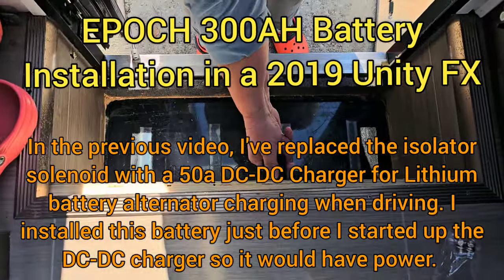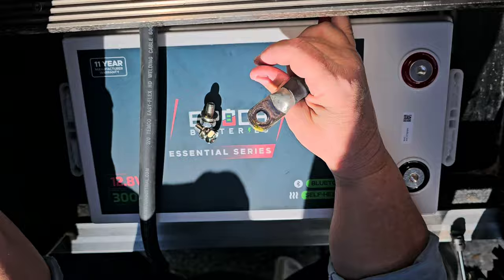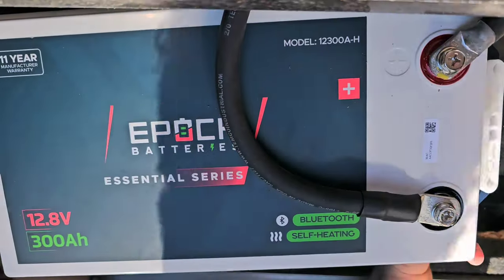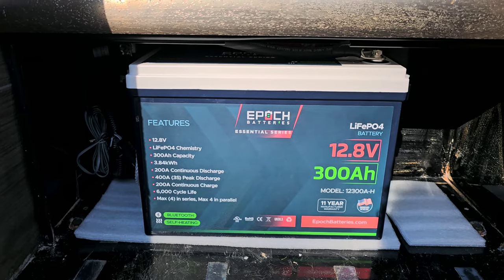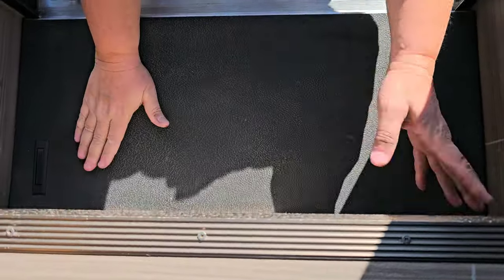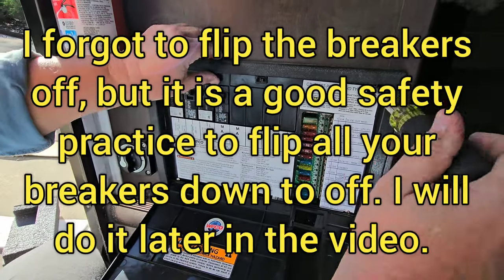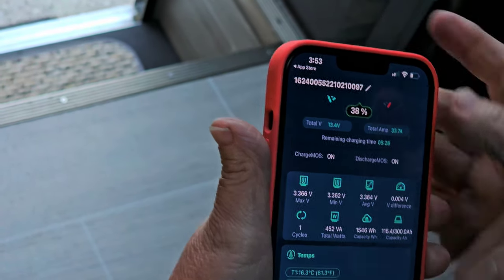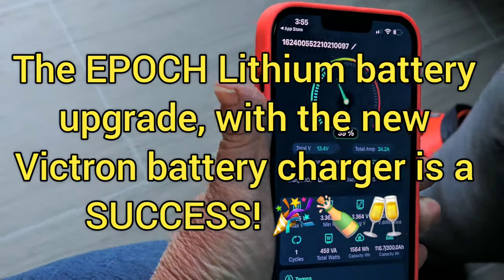300ah EPOCH Lithium Battery and Victron Blue Smart IP67 Battery Charger Installation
Many folks exclusively like shore power access when using their Leisure Travel Vans. If they do boondock off grid for an overnight here and there they are fine using their small stock Magnum Inverters in the 2019 and older Leisure Travel Vans. Lithium batteries have finally become cost competitive with lead acid AGM batteries. Lithium batteries give you twice the power of any 200ah lead acid battery set, with no maintenance, and in many cases have a internal battery management system and shutdown protocols that protect it from voltage, temperature, and amperage extremes. As such, these folks are interested in upgrading to a Lithium battery, but want to make as few changes as possible, keeping the cost low.

For those that live in climates or camp in temperatures below freezing, 32°F, then Lithium batteries with low temperature cutoff and internal heating is recommended, since a Lithium battery cannot be charged if its temperature is below freezing. It is also preferable to select a Lithium battery that has a Bluetooth battery monitoring system (BMS), so you don't have to add something extra. A Bluetooth BMS gives you important information and can be used like a fuel guage, with connectivity to an App that you can use on your phone.

The owner of the 2019 Unity in this video wanted to do the easiest and least expensive Lithium battery upgrade as possible. She mostly uses campgrounds, but still wanted to be able to boondock occasionally at friends houses or use Harvest Hosts. She's happy with her stock 1000w inverter. She called me in a panic because her flooded wet cell batteries had to be removed because they were leaking all over her battery box. We discussed the above information of what she should look for. We also discussed the dimensions of the Unity battery box, a single battery is preferable.

She found a single 300ah EPOCH Lithium battery on a Black Friday Sale for around $1000. I don't know anything about an EPOCH battery, so I went to their website and saw that this particular battery had a descent  Bluetooth BMS with the basic appropriate safety protections. It also had an automatic internal heater. It was a single 300ah battery that had the close dimensions, but seemed like it would fit in the Unity battery box. She asked me what else does she need to do in order to install, use, and maintain the EPOCH Lithium battery, reminding me that she wants to make the fewest changes possible.

So I told her she absolutely needs 1 good Lithium battery charger on the house side. This means she either needs to add a separate shore power Lithium battery charger, replace her inverter with one that has a Lithium battery charger, or replace her GoPower solar controller with a Victron Smart MPPT Solar Controller that had a great Lithium battery charger. Adding if she goes the replacement solar controller route, she really needs to replace the GoPower Flexible Solar Panels as well. She decided to add a separate Victron Blue Smart Bluetooth Lithium capable battery charger.

I informed her that she does need to change the Magnum Inverter battery profile setting to AGM 2 and the GoPower Solar Controller battery profile to AGM. These settings would allow their chargers to bulk charge the Lithium battery to about 85% SOC and then the Victron Battery charger would bring it to 100%. The Victron Battery charger runs from shore or generator power. I selected the 7a Victron Blue Smart charger because it is being used primarily to do the final charging to bring the battery to 100%. I was also trying to keep the cost down. It is Bluetooth so you can monitor the battery charging.

She also wanted a DC-DC charger to protect her alternator and a chassis battery charger so she had a comprehensive battery maintenance system. I installed all that in this video,

-Victron Blue Smart Bluetooth 7a IP67 Battery Charger,
-24" Black 2/0 awg battery cable,
-12 awg wire,
-Siemen's Tandem QT 15a Breaker,
-Use this Wago 221-412 Lever Nut connector for the 12 awg wire splice for the breaker box outlet, instead of crimping like I did. These are much easier to use,
-5/16" Flat Head Machine Screw and Nut,
-Ferrule Crimping Tool Kit,

Tools:
-Wire Cutter,
-Wire Stripper,
-13mm short socket & Ratchet Wrench
-Phillips, Flat, Roberson square, or multi-bit screwdriver
☆ I recommend this tool kit,